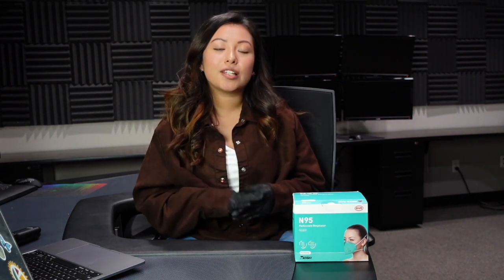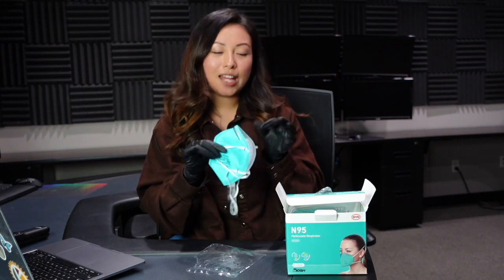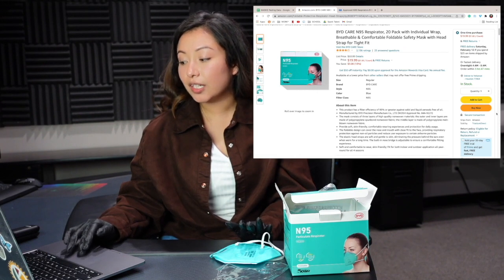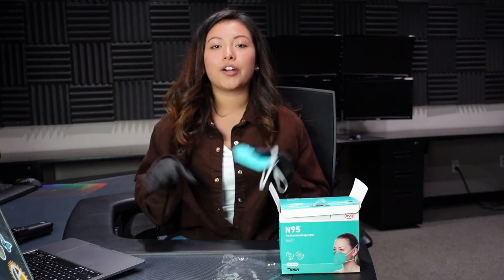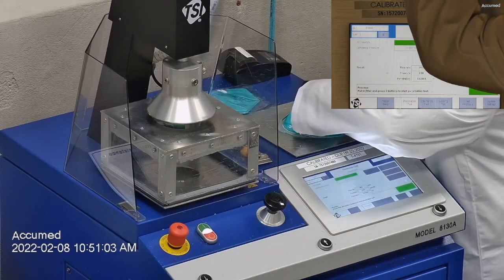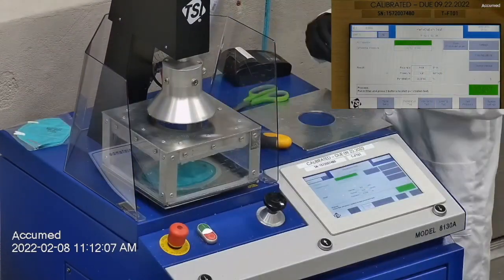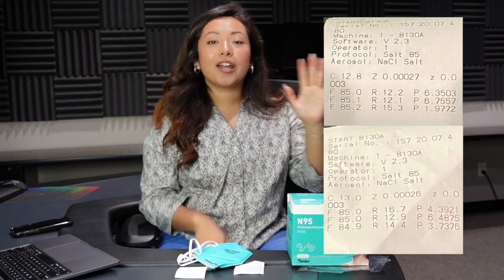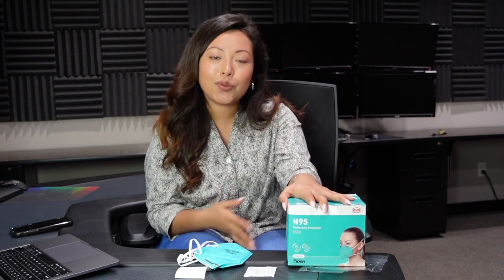BYD N95 Mask Review - BYD Care N95 Respirator Test and TSI Filtration Results - Lot #6200706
BYD Care mask manufactured in China by BYD Precision Manufacture Co., Ltd. TC-84A-9221 Lot: 6200706

Test performed on a calibrated TSI 8130A PFE Machine (Particulate Filtration Efficiency).